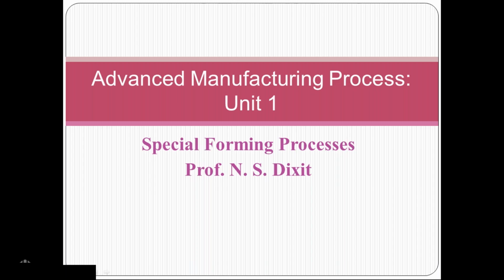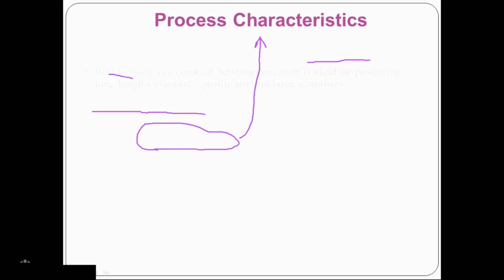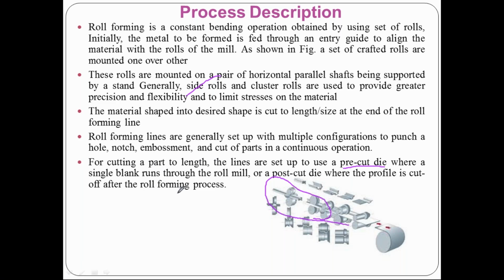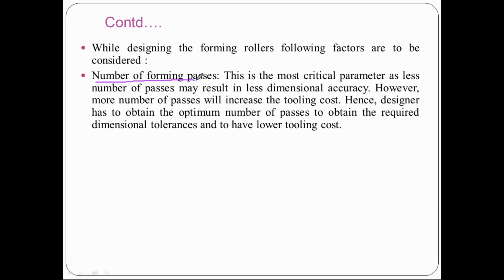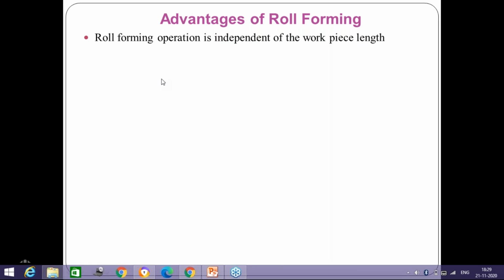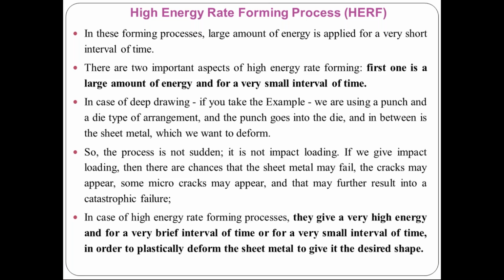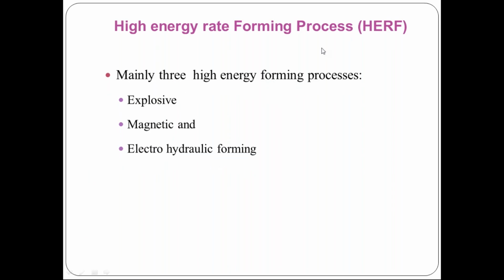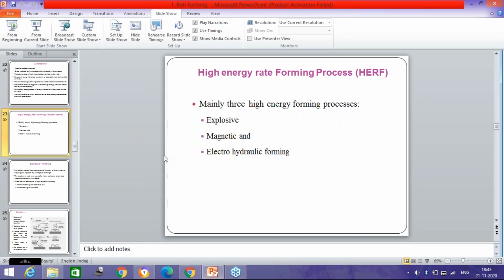AMP: Unit 1.1: Roll Forming